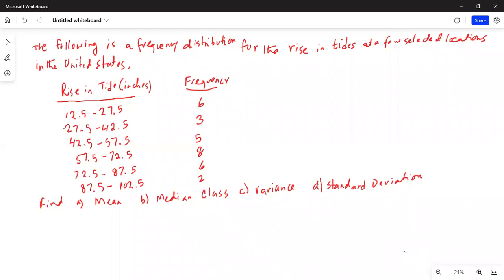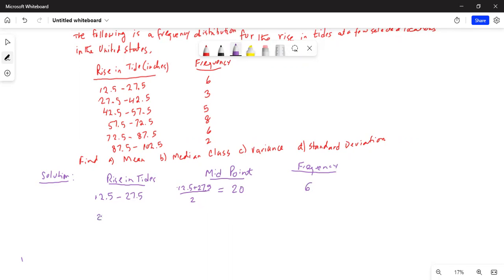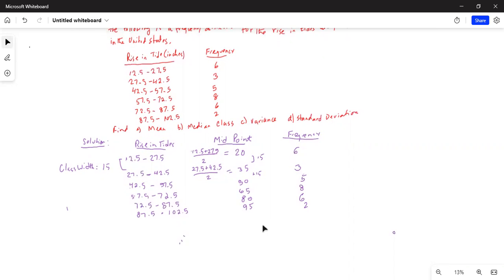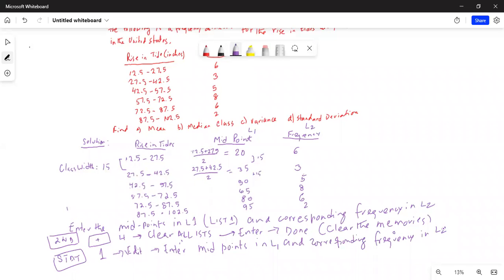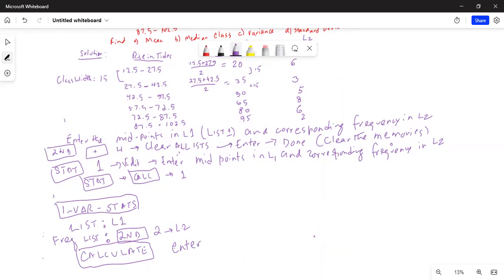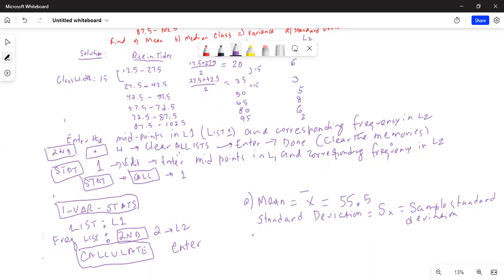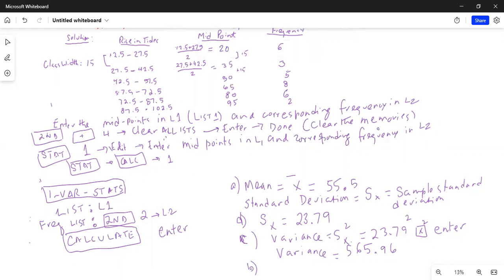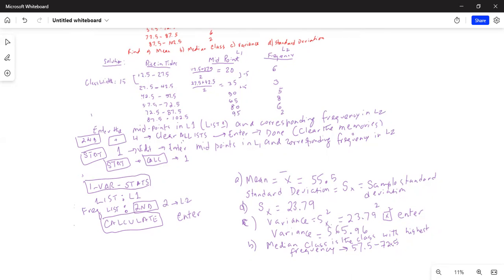Grouped data - find mean. median